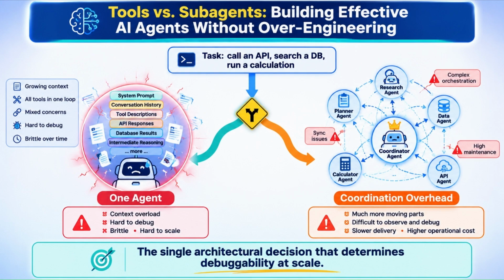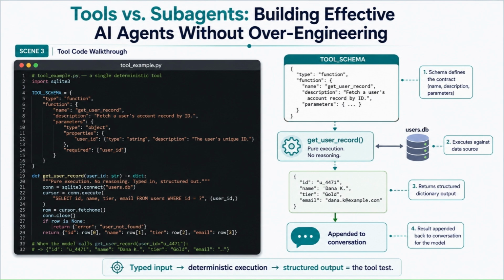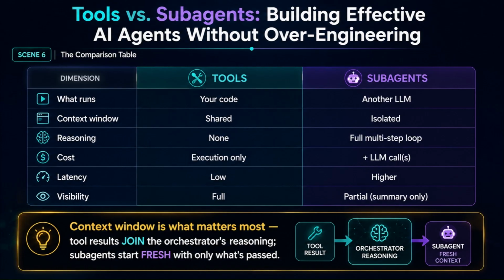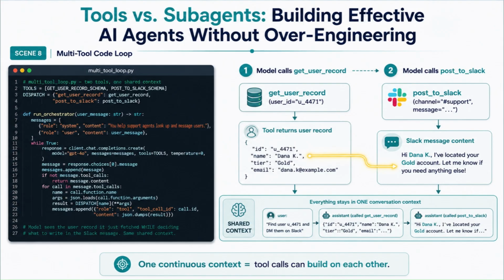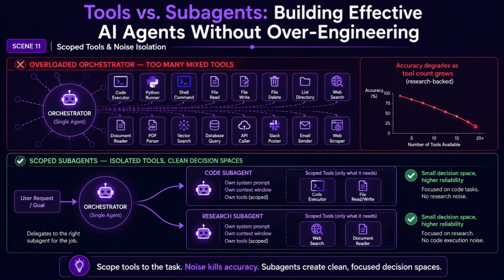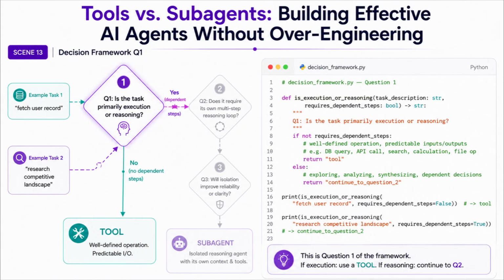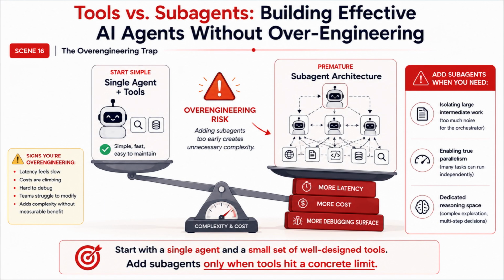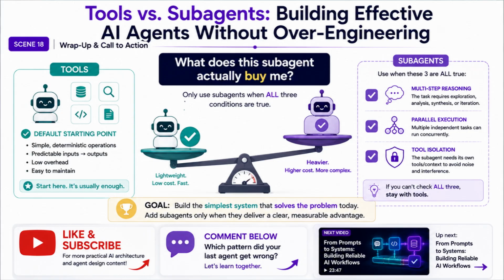Tools vs Subagents: Stop Building Overcomplicated AI Agents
Should that piece of agent functionality be a tool or a subagent? Get this wrong and you either build one bloated agent drowning in its own context window, or you bolt on coordination overhead, extra LLM calls, and debugging complexity onto a problem a ten-line Python function would have solved. This deep technical breakdown walks through exactly what tools and subagents are, the real architectural differences between them, full Python code for a deterministic tool loop, a self-contained subagent, and a parallel multi-subagent pattern inspired by Microsoft's AutoGen, plus the complete three-question decision framework — is it execution or reasoning, does intermediate work matter, can it run independently — that resolves the choice every single time. You'll also see what adding a subagent actually costs in practice and the clean "pass tasks down, pass conclusions back up" handoff contract that keeps multi-agent systems debuggable. If you're building AI agents in 2026 and want to avoid the overengineering trap, this is the framework to internalize before you write another line of orchestration code.

Timestamps / What you'll learn:
00:00 The fork every AI agent architecture hits
01:00 What tools are: the four-step interaction loop
02:30 Tool code walkthrough: a typed Python function
04:00 What subagents are: a separate LLM call
05:30 Subagent code walkthrough: contrasted against a tool
07:00 Tools vs subagents: the full comparison table
08:30 Four scenarios when a tool is the right choice
10:00 Multi-tool code: one loop, two tools, shared context
11:30 When a subagent earns its complexity: non-obvious steps
13:00 Parallel subagents code: asyncio.gather + AutoGen pattern
14:30 Scoped tool sets and the tool-overload research
16:00 Context isolation as a reliability mechanism
17:30 Decision framework Q1: execution or reasoning? (code)
19:00 Decision framework Q2: does intermediate work matter? (code)
20:30 Decision framework Q3: can it run independently? (code)
22:00 The overengineering trap: start with tools
23:30 What adding a subagent actually costs + the handoff contract
25:00 Final framework recap and takeaway